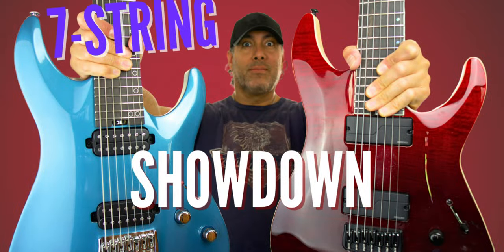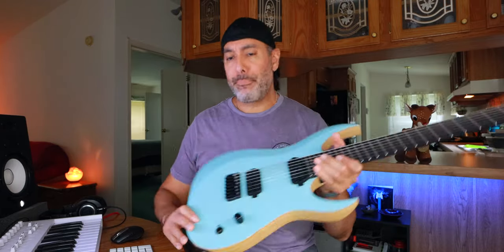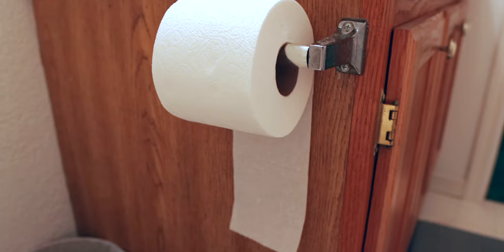Why is NOBODY talking about these?!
Looking for that perfect set of passive humbuckers for your guitar? This signature set are a sleeper for sure, and worth a second look.